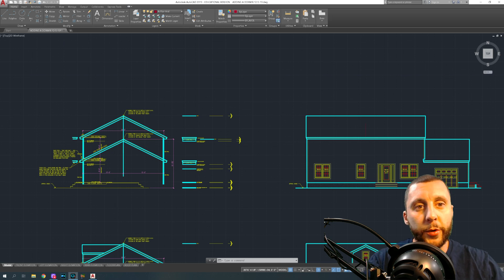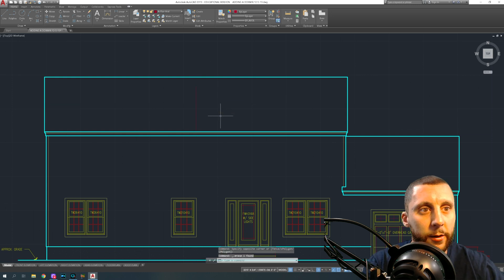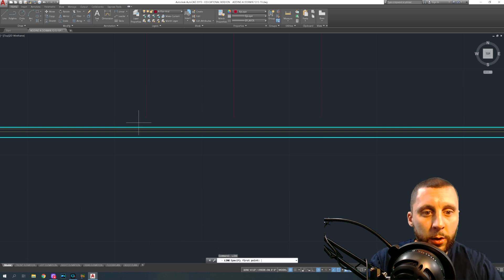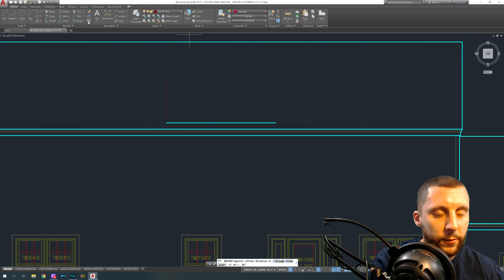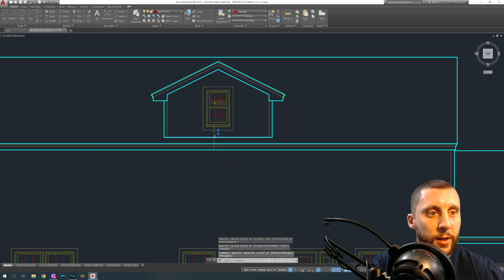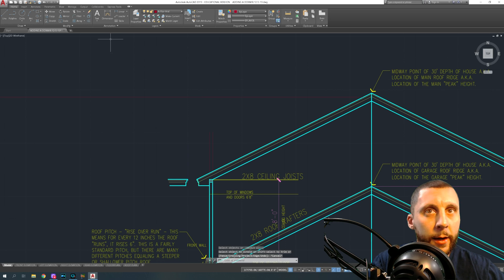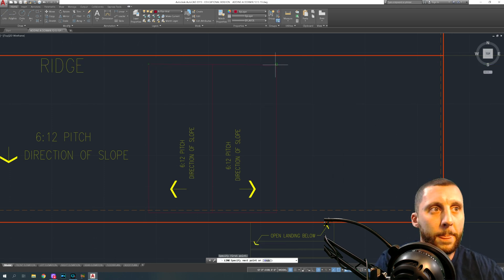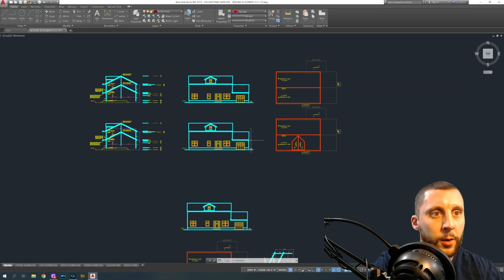#6 - AUTOCAD ARCHITECTURE 2019/2020 - HOW TO DRAW A DORMER ROOF!